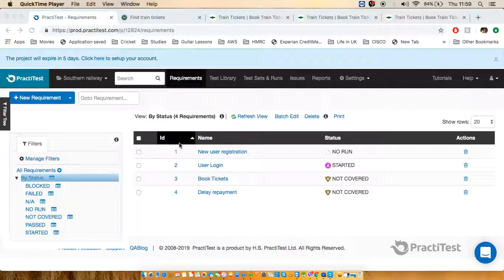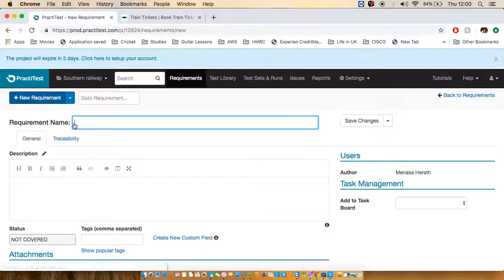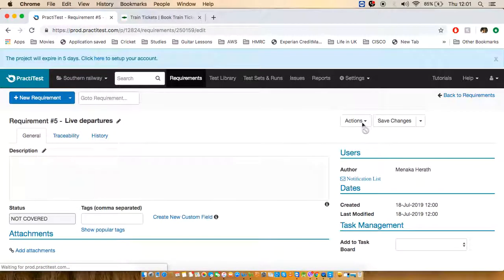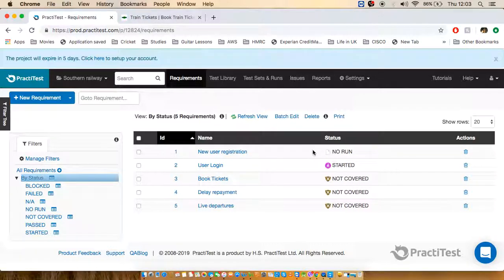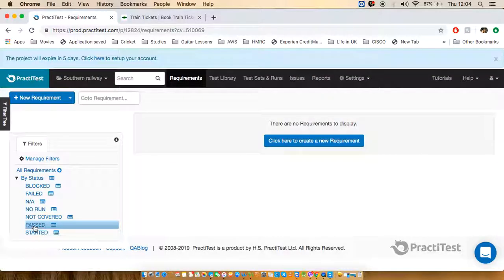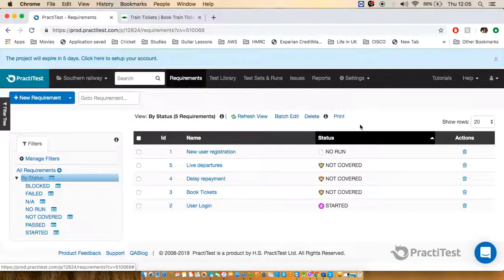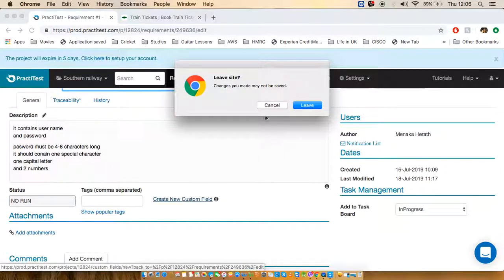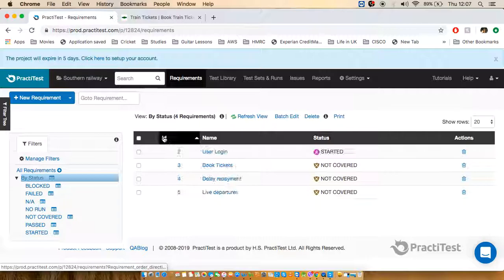Requiremnt module session 2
Practi Test Requirement Module